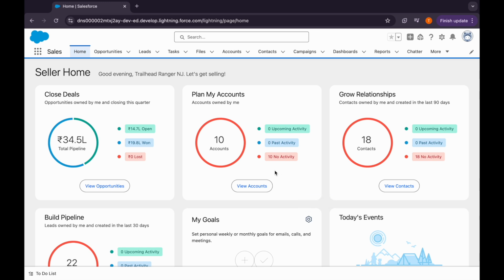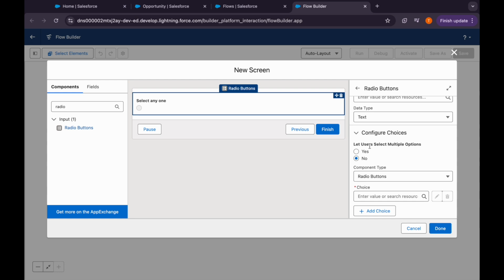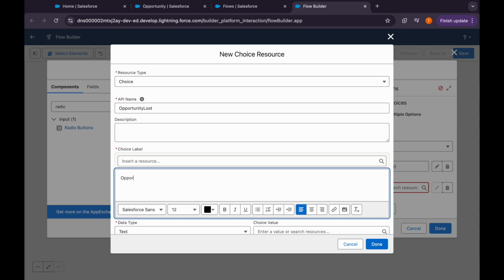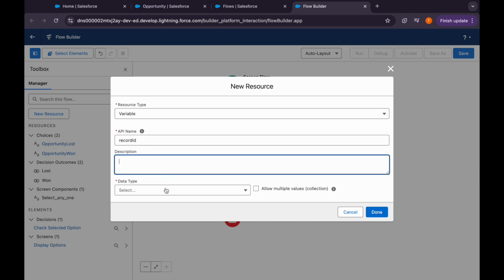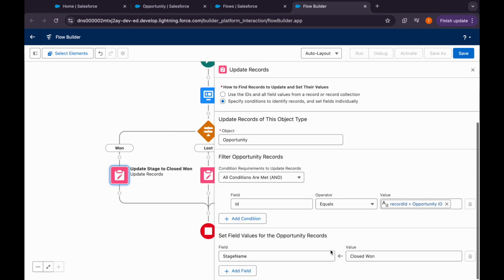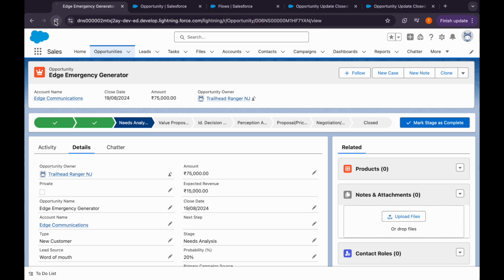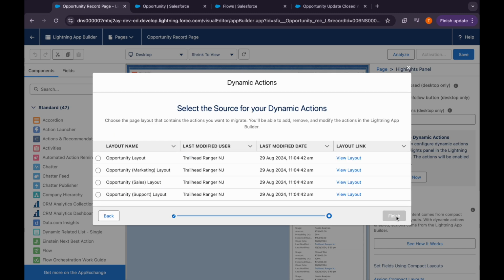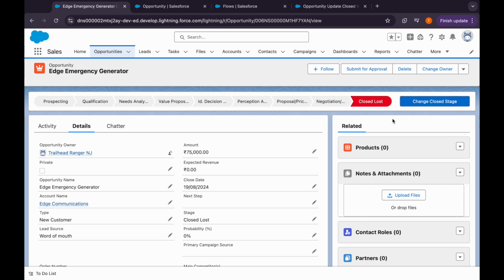How to trigger SCREEN FLOW and UPDATE record using QUICK ACTION on an object?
We are doing Practical scenarios of Flows, to get more insights and hands on practice.

This video includes how can we trigger screen flow using Quick action/ button on object and then update the object's fields.

Threads- @trailheadrangernj